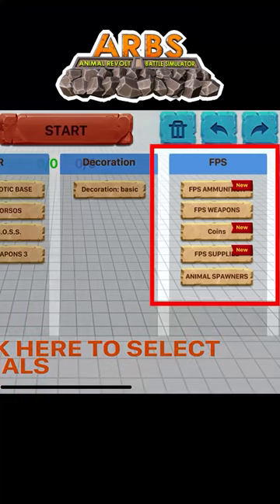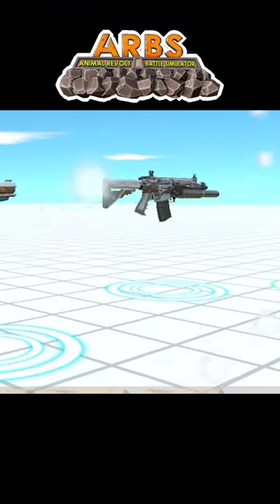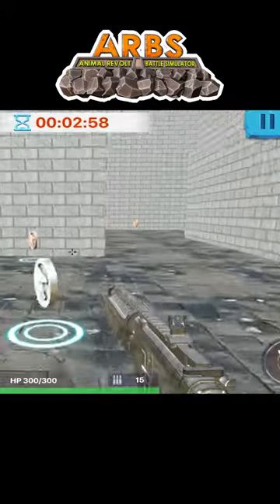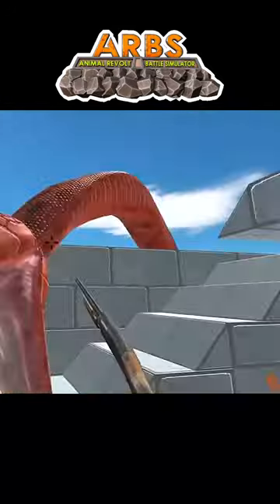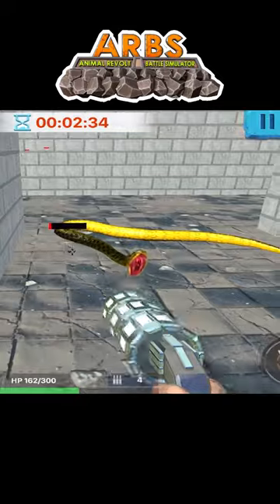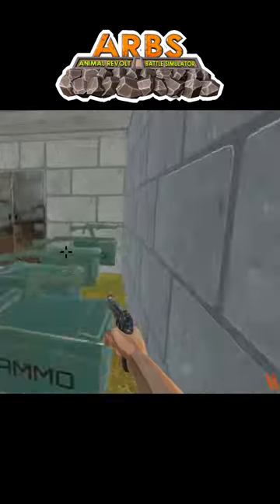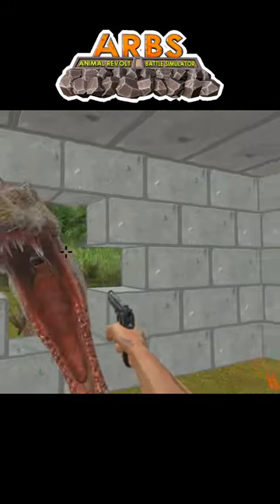you VS a giant chainsaw man